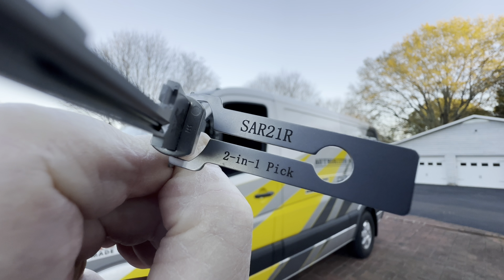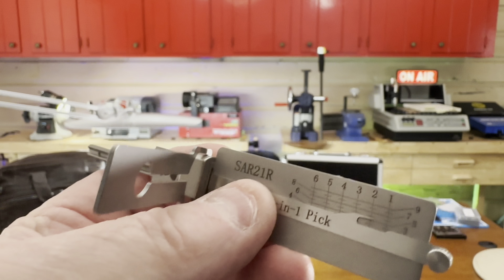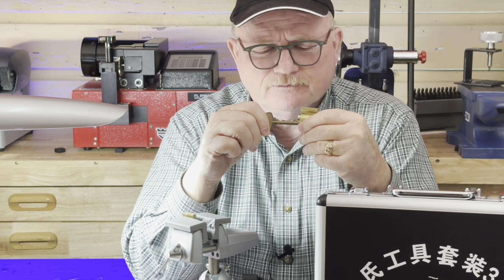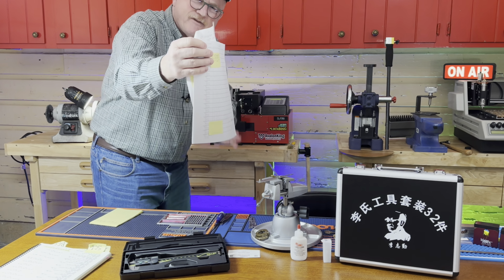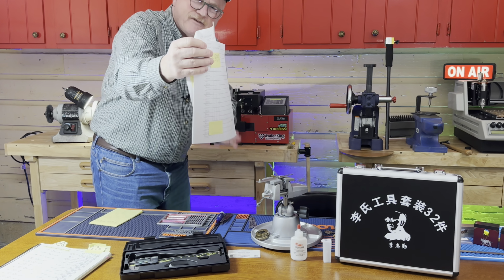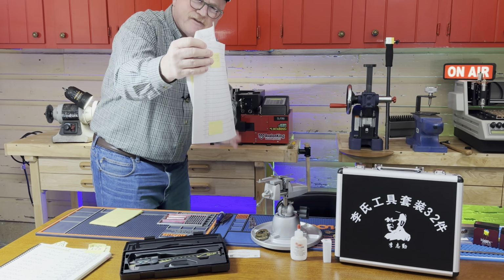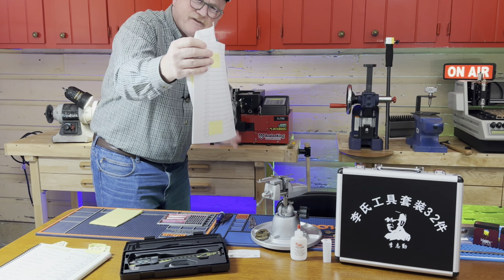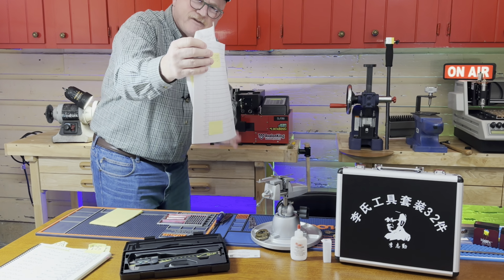Tips on using a Lishi SAR21R, 2-in-1 Lock Picks 🔐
the best lock picks for beginners and how to use the Lishi 2-in-1 lock pick including tips for using all Lishi lock picks coming up in other videos

I did some digging go to this page and the company themselves. Explain it quite well on how to use this pick and why lubrication is so important.

Mini Drill Press Vice Bench Vice Clamp Aluminum

BEST Access Systems 21B772L Padlock

Jack Stand Pads, Universal Rubber

100% USA Made Lock and Door tools

michaelwalk02-20

3 Locks 2-inch Long Shackle Picks Padlock Lock Set with Keys Outdoor Solid Brass Keyed Waterproof Picking

Use this link for exceptional lock:

If you want a great self adhesive door sweep here it is:

10 Pcs Hook Set SAN Automotive Precision Hook

Original Key Cutter Tool Stainless Steel Cutting Pliers

Door safety device by Brinks: